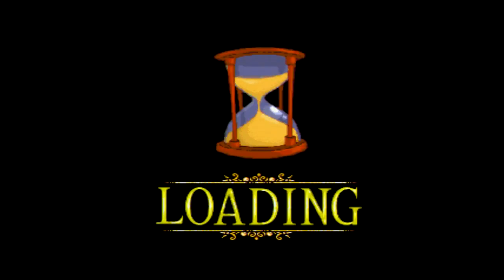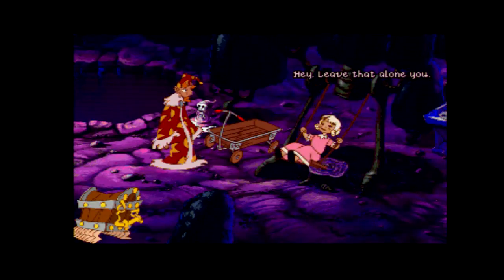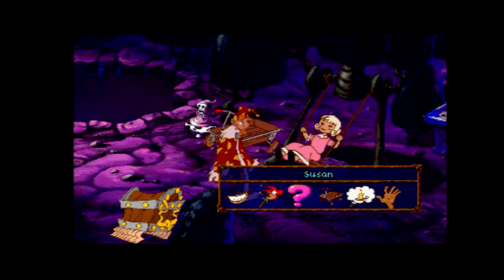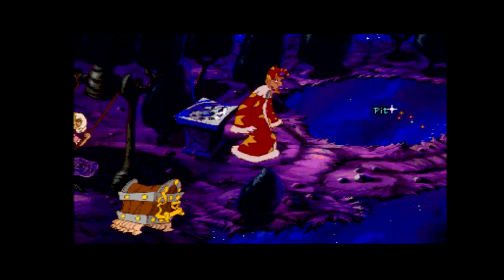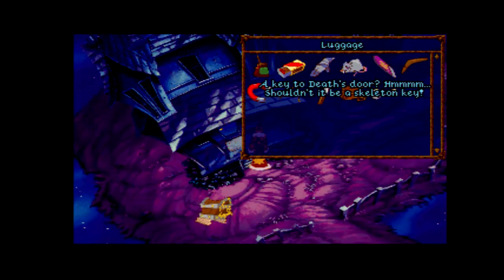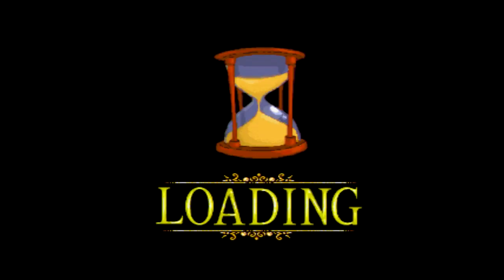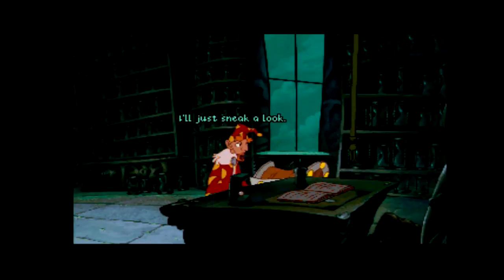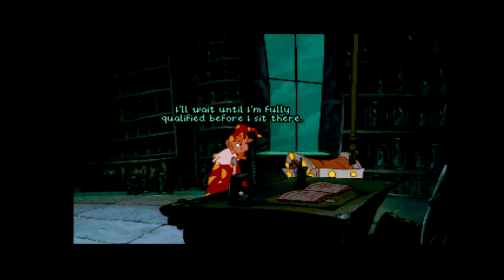Discworld II: Missing Presumed...!? (PS1) - PART 6 - Let's Sample - GGMisfit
Love a good point 'n click. I was randomly in the mood to play a little more Discworld.